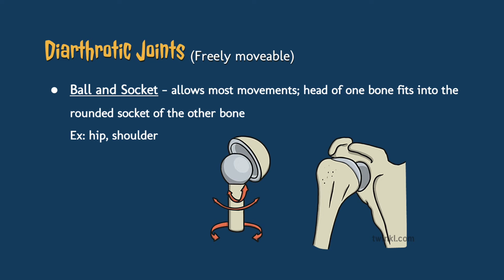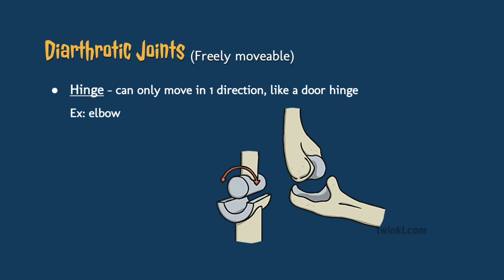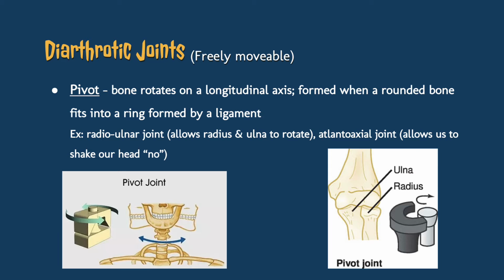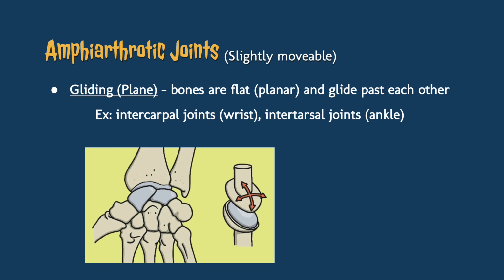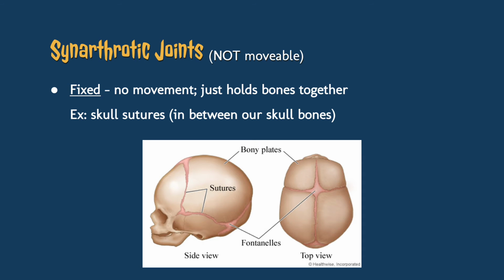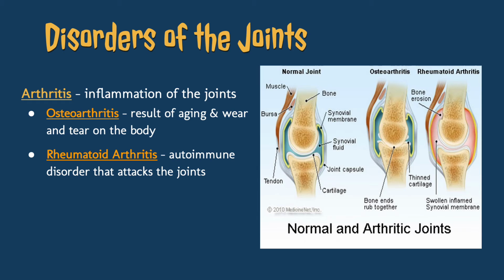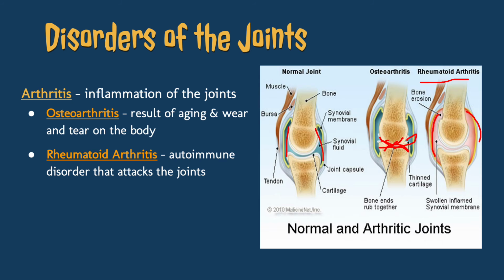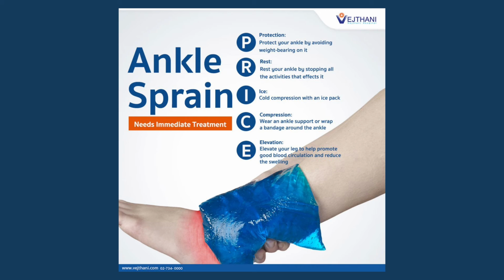Thurs. 1/27 Video Lecture (Joints)